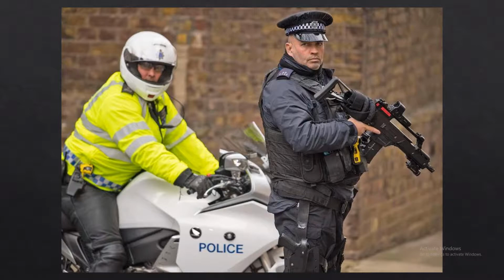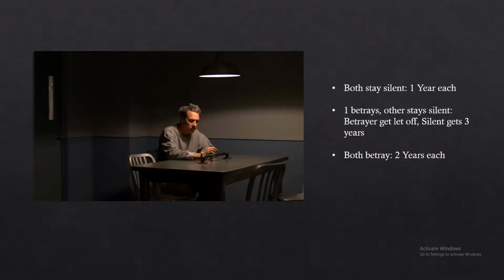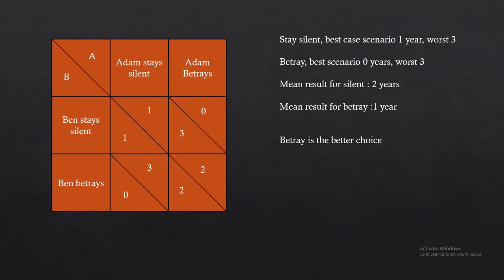Maths fundemantals project - Group Theory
Group 11
Dafydd Evans
Oli Edwards
Lucas Edwards